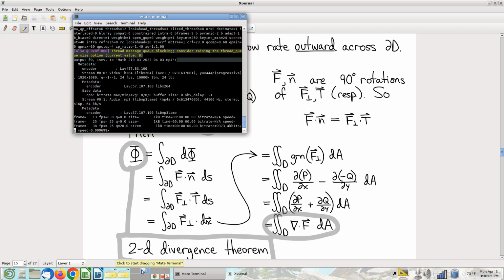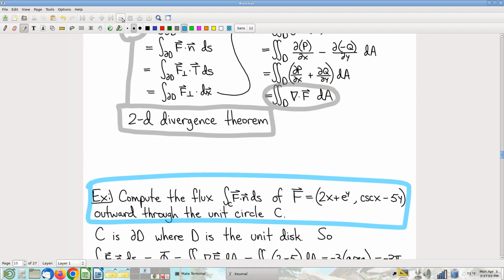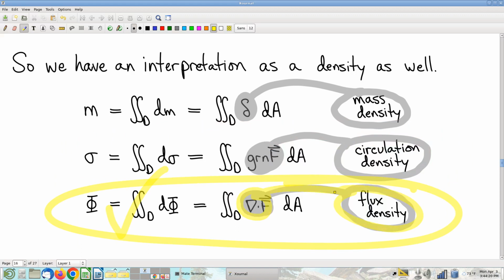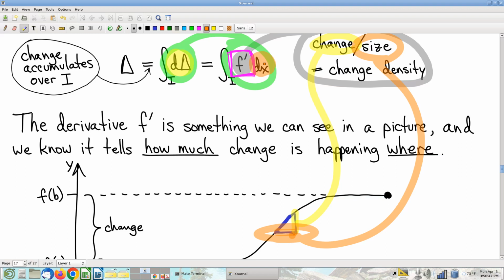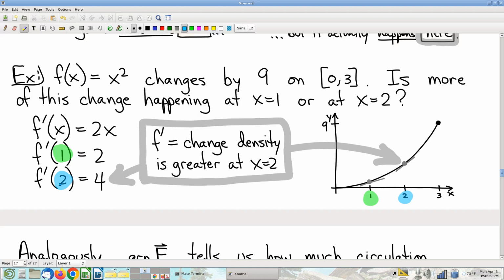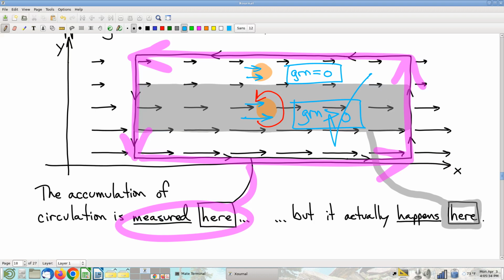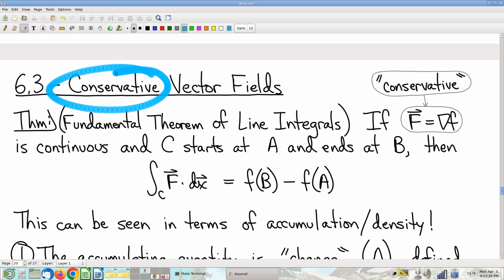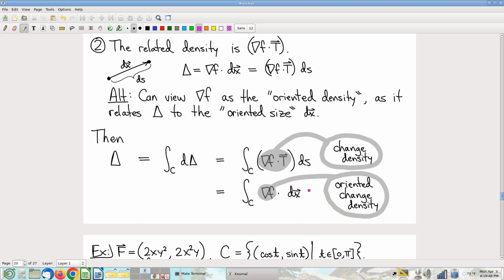Math 219-03, 2023-04-03